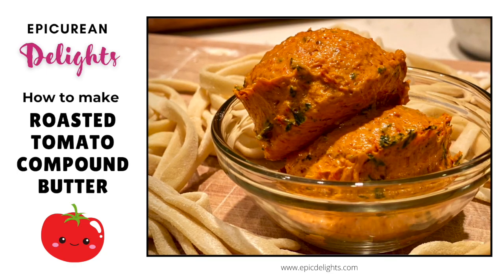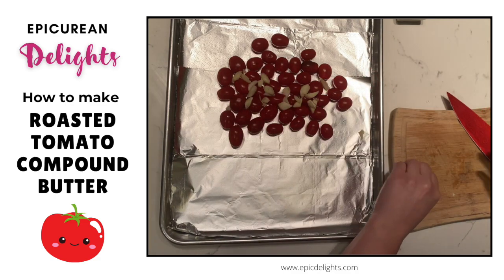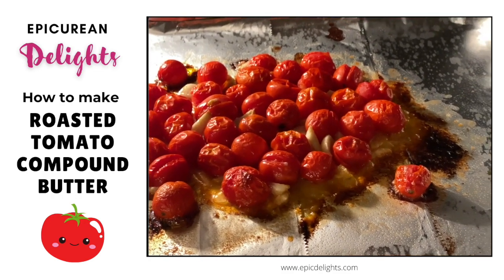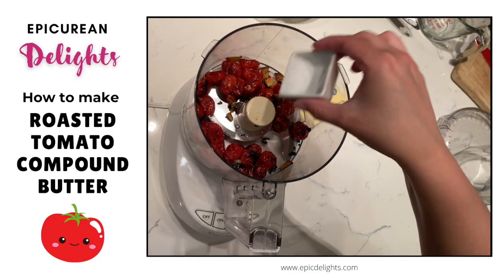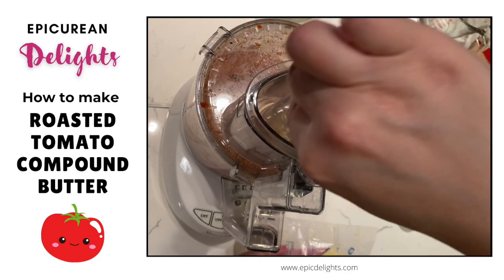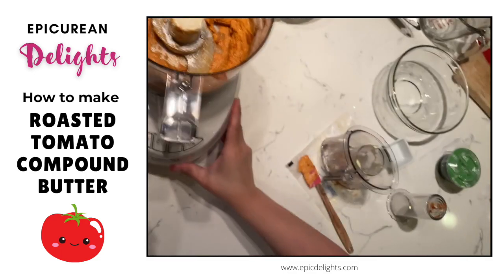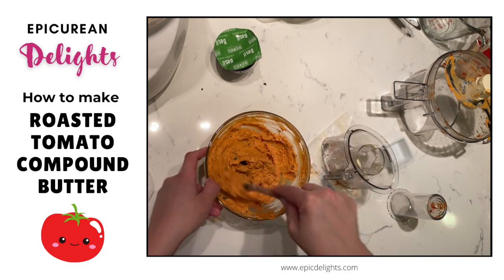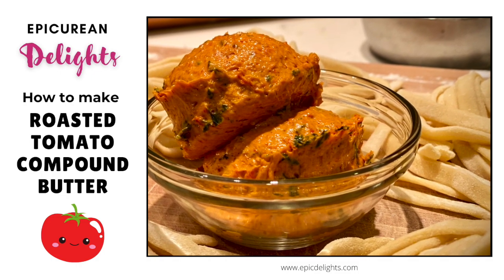Compound Butter AMAZING Recipe!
Learn how to make Roasted Tomato Compound Butter!
Compound butter, often referred to as flavored butter, is a culinary concoction that enhances the taste of a wide range of dishes. It is made by blending softened butter with various ingredients such as herbs, spices, garlic, or even sweet components like honey and citrus zest. We like using sweet tomatoes to make a rich roasted tomato compound butter. There are endless creative flavor combinations, enabling cooks to craft unique flavor profiles that complement specific dishes.

Try our homemade Roasted Tomato Compound Butter! It's great tossed with fresh, homemade pasta!